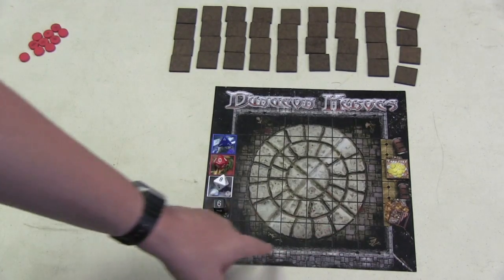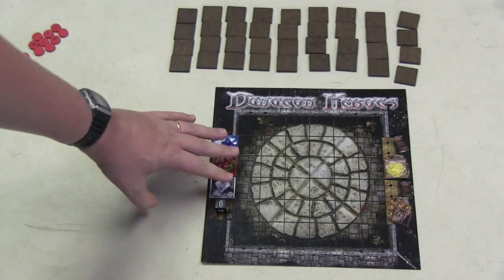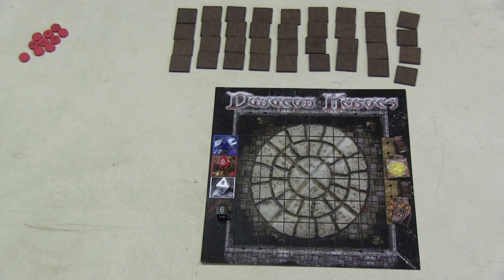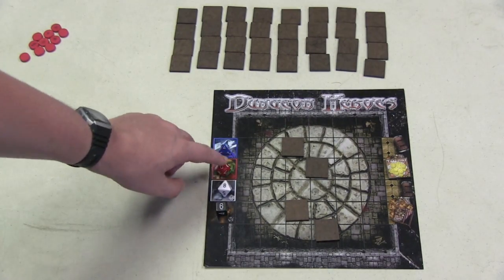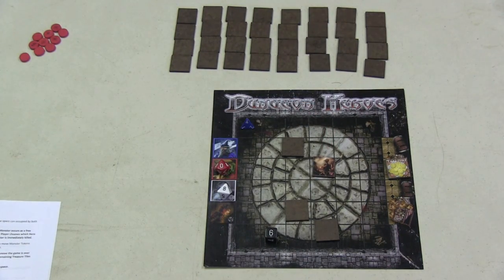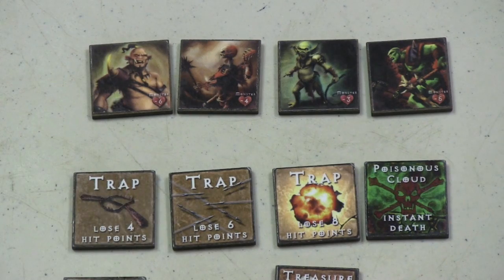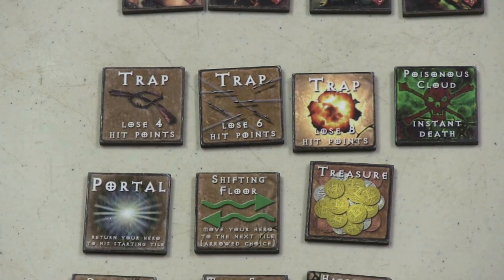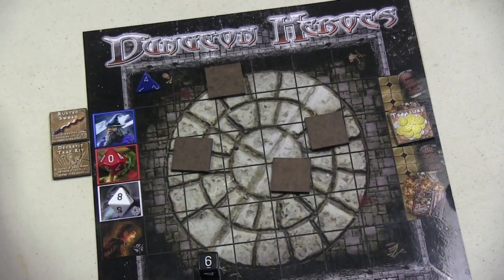Dungeon Heroes Preview - with Tom Vasel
Tom Vasel takes a look at Dungeon Heroes from Crash Games

00:00 - Introduction
00:49 - Overview
05:43 - Final Thoughts